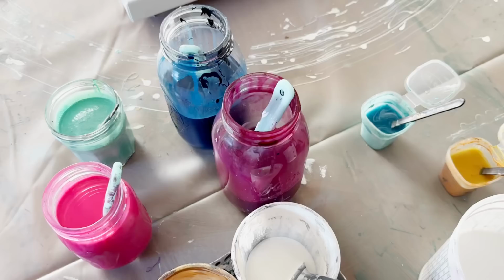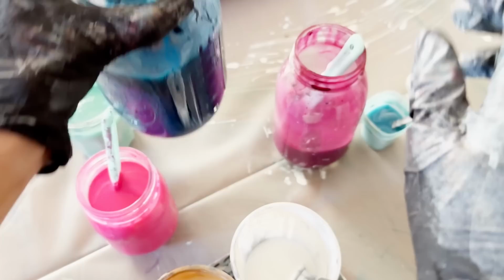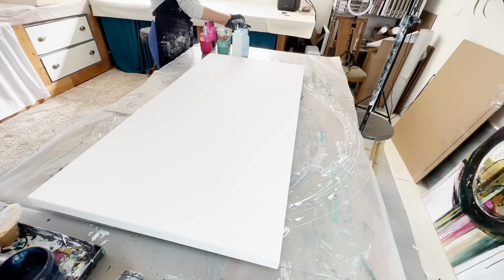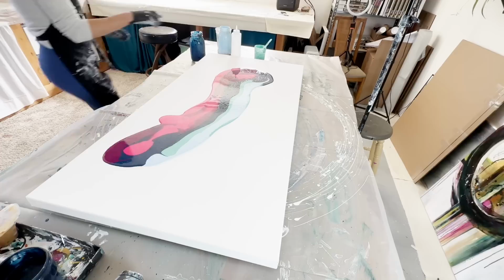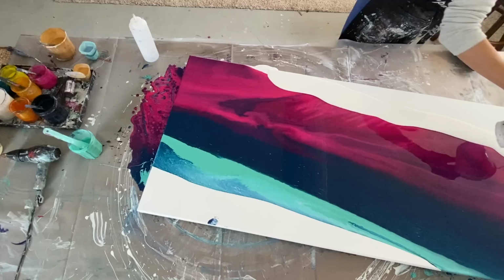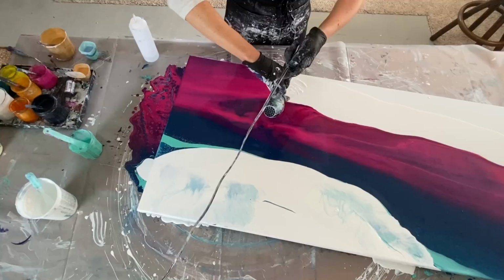"Mirror Lake" DRAMA! Colorful Pearl painting with a twist.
Fluid art inspirational video!  I'm so happy to be home from FAE, oh my goodness it's so for filling I can't even tell you! It's five days that will completely kick your butt, and is totally exhausting, however, as soon as the energy of the students come into the room and completely fires me up! I did this painting right before I left and wanted to share it with you. It takes quite an interesting turn at the end, hopefully get some good ideas on how to change or correct a painting you might not be happy with.

I love and support the Fluid Art Co.! They supply TLP and SUP pigments, Aussie Floetrol, Amsterdam paints and offer support to the fluid artist.